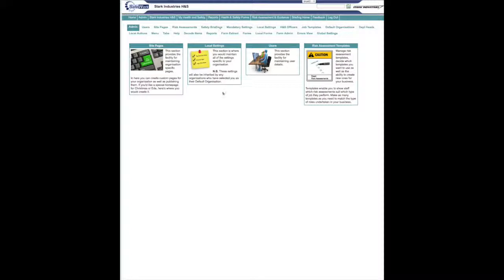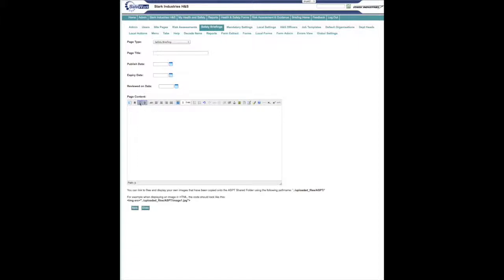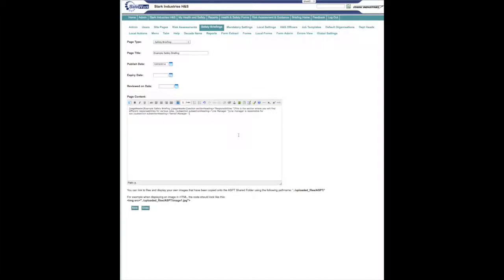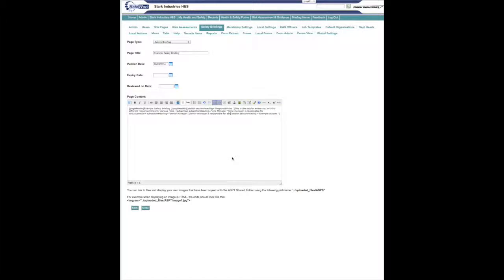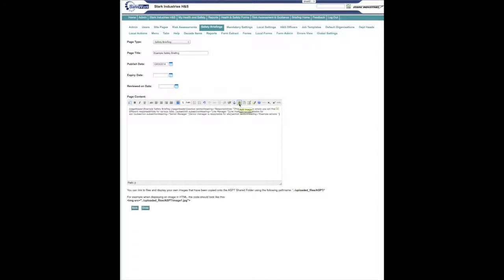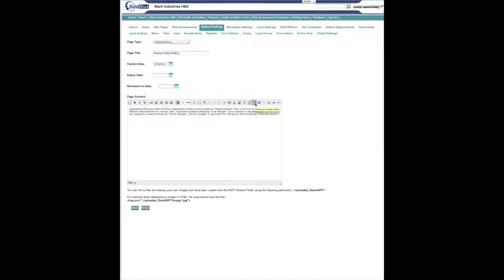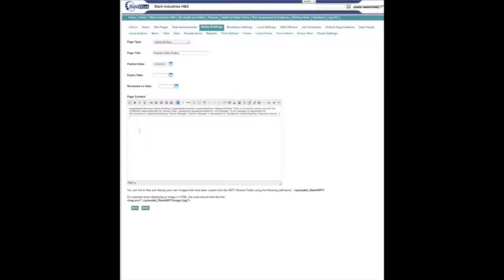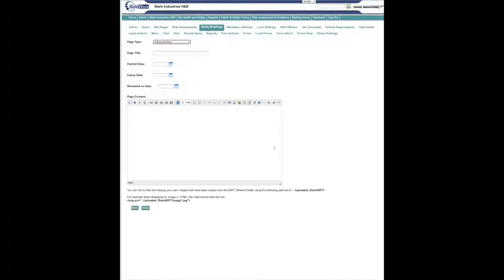How to Use the Page Content Editor Tool